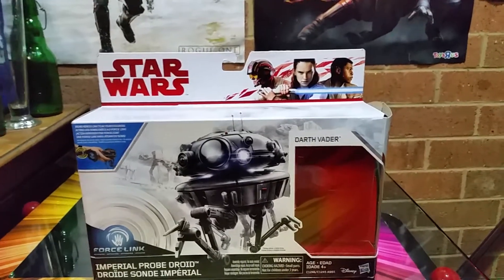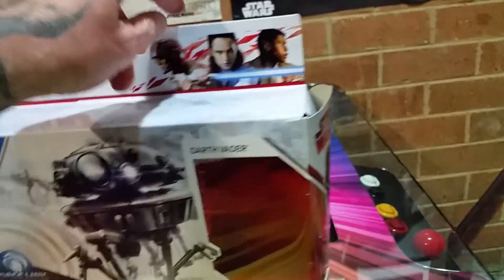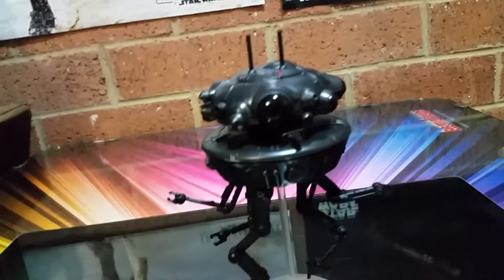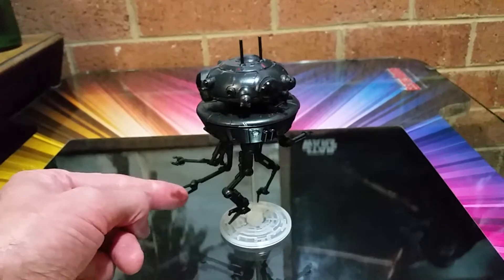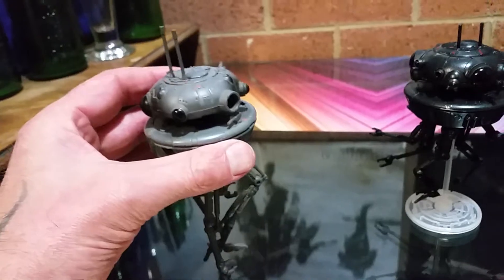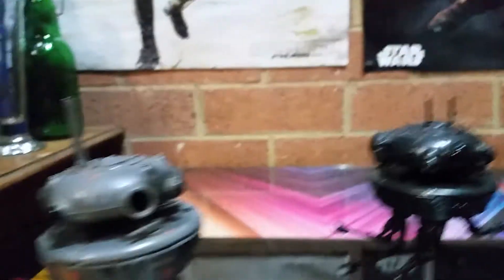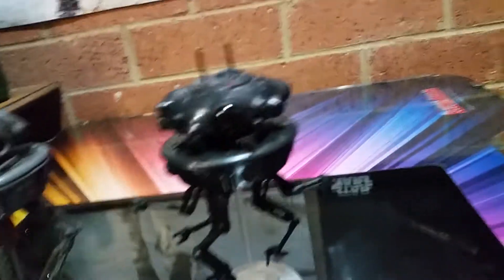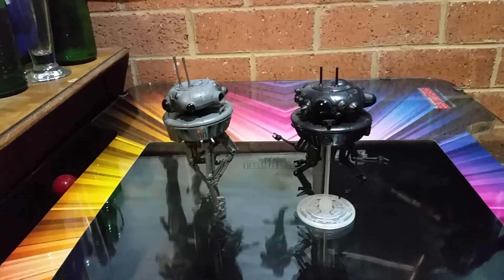IMPERIAL PROBE DROID & DARTH VADER 2PACK